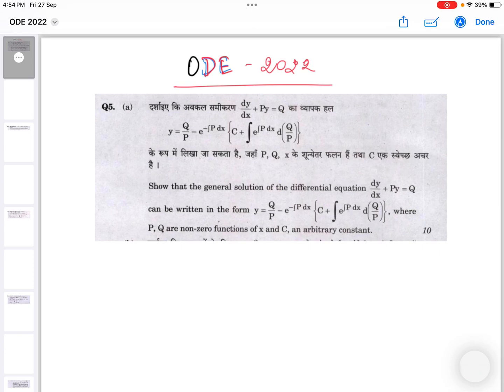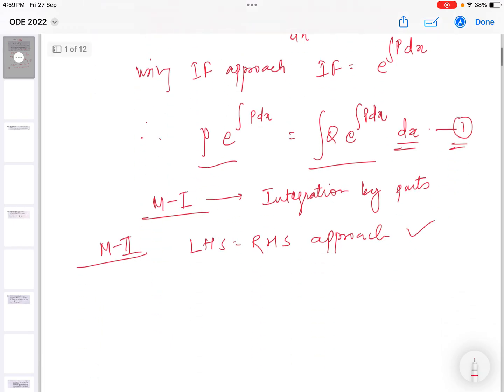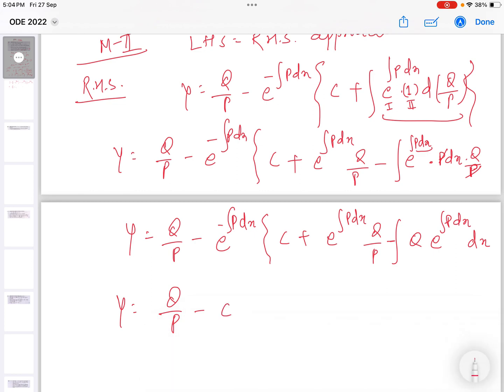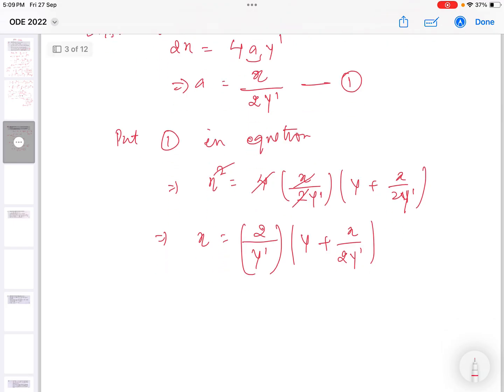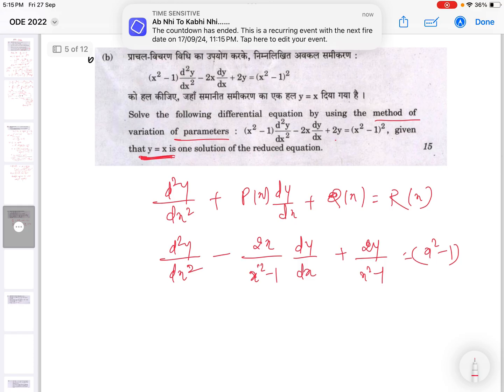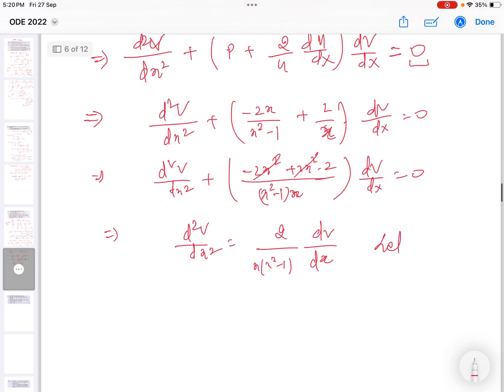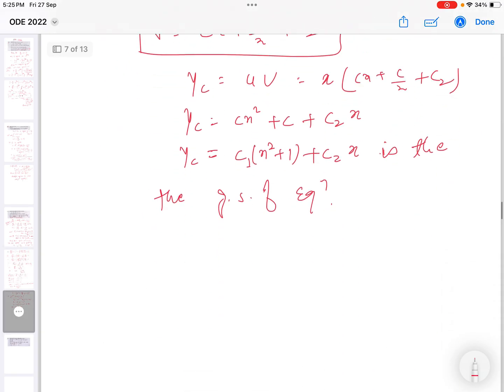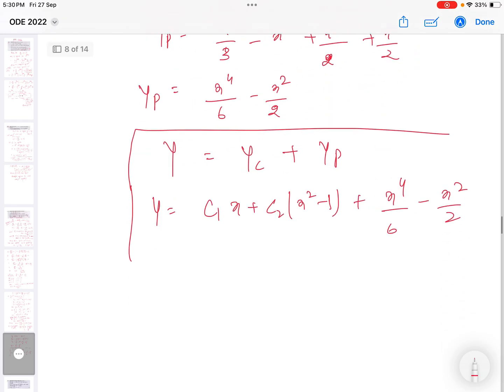UPSC CSE Maths Optional PYQ ODE 2022 Solutions - Part I ll